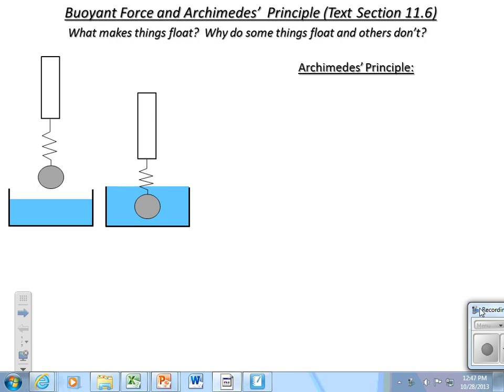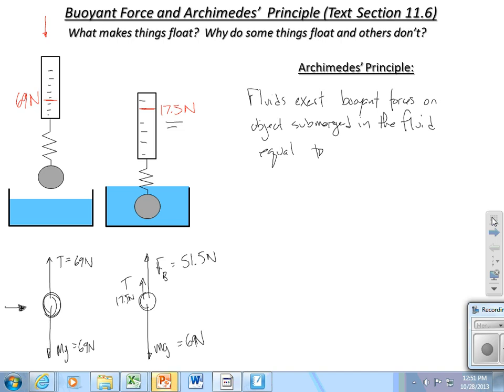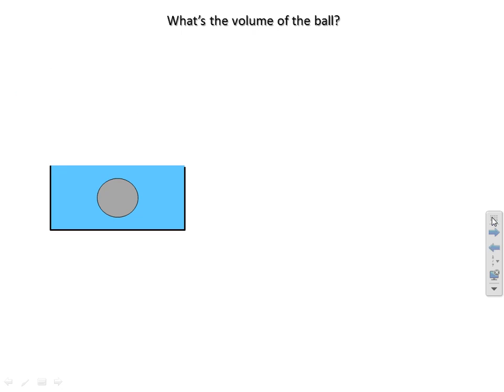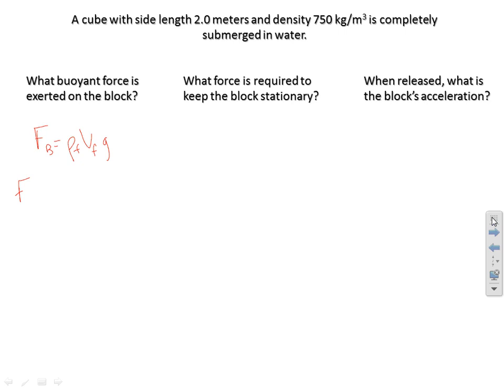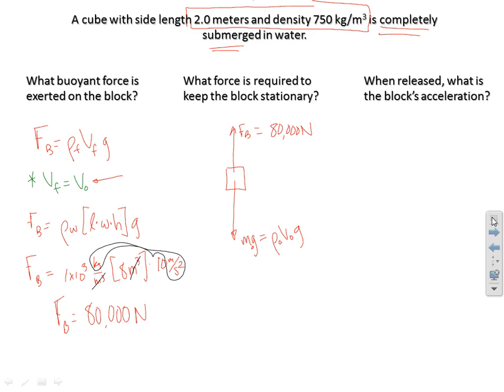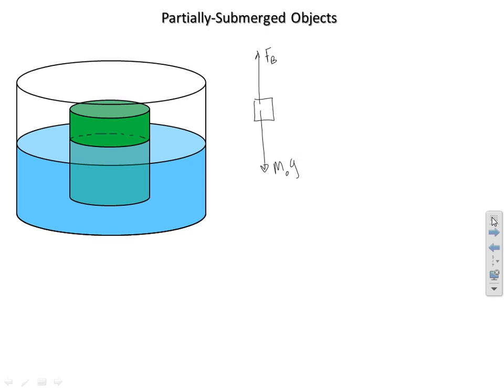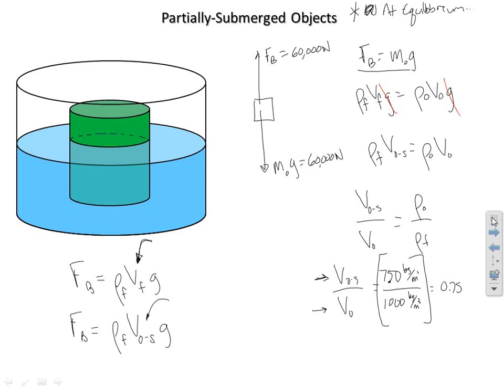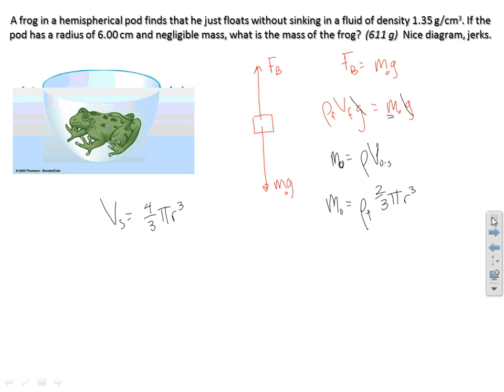Buoyant Force and Archimedes' Principle